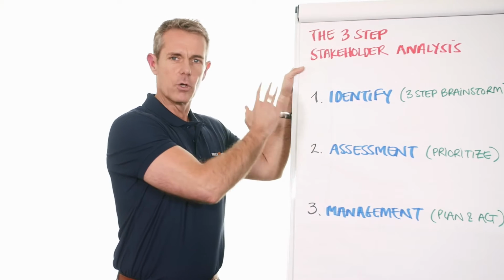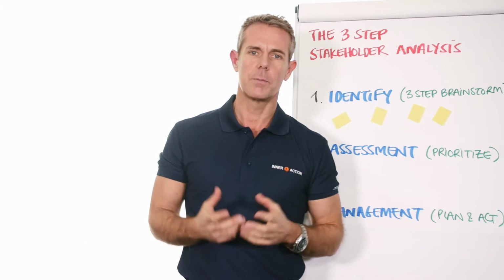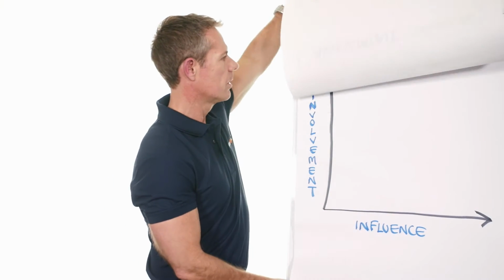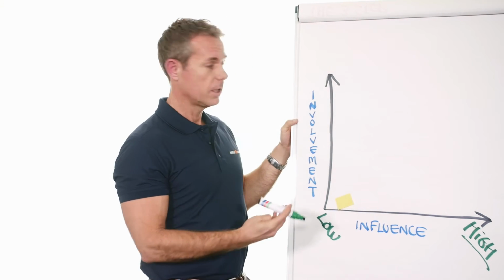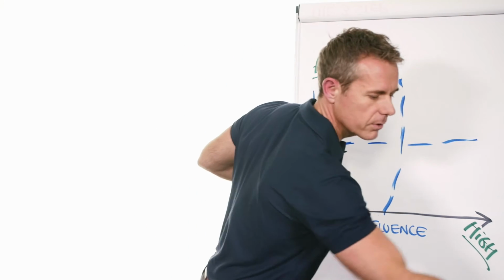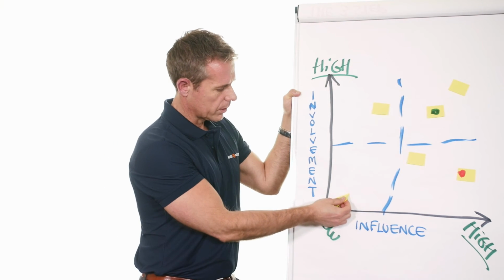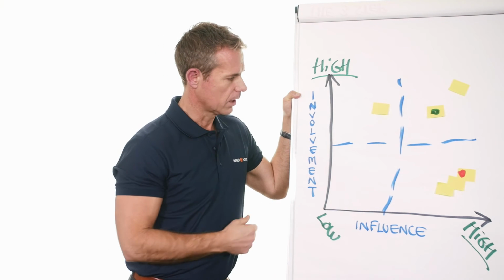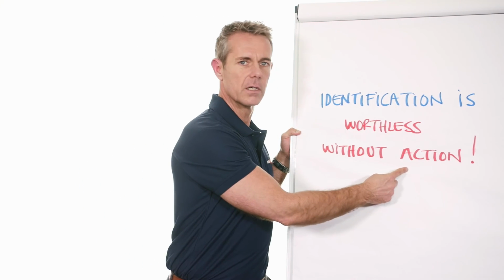CLAUS LEHMANN - Professional Stakeholder Management - Videosession 8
Professional Stakeholder Management - From Identification to Communication Strategy.